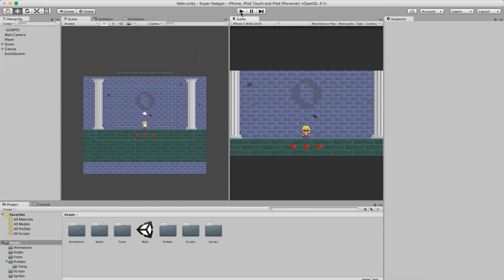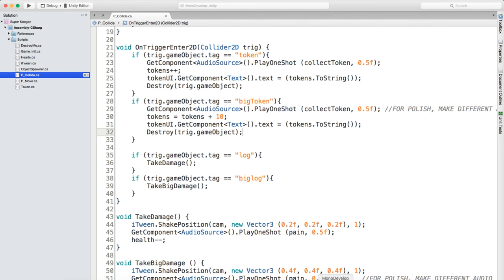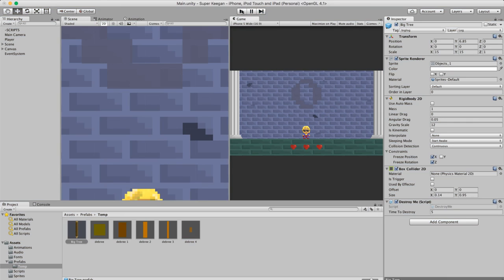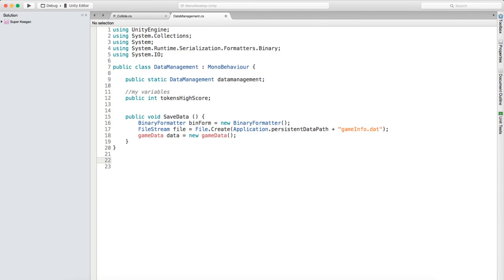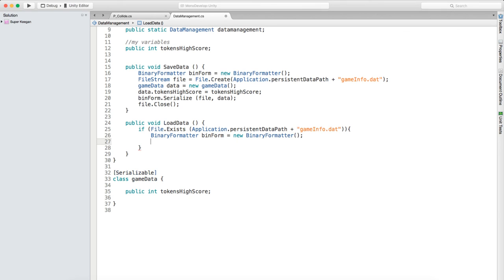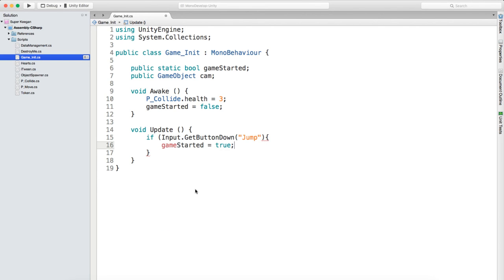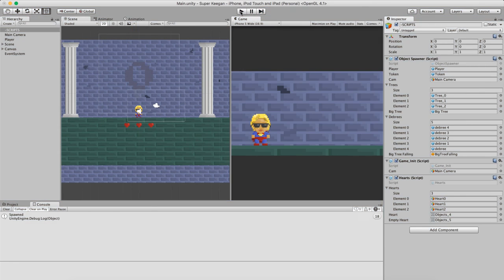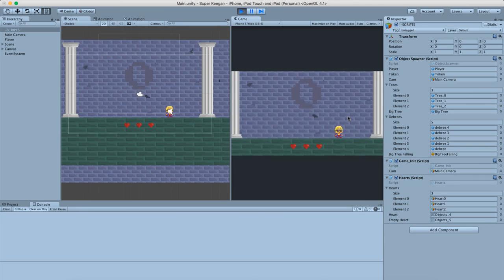Unity Mobile Tutorial (Super Keegan) - Part 7 - Collision, Saving, App Initialise